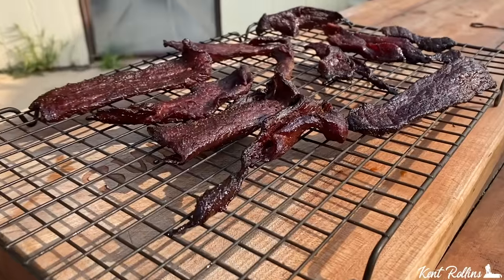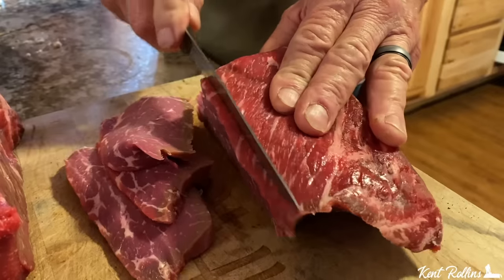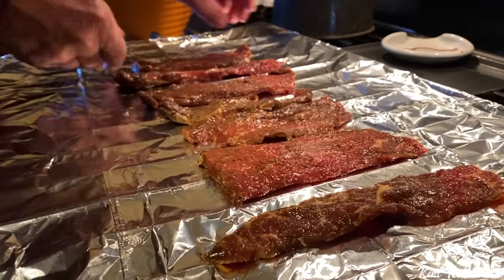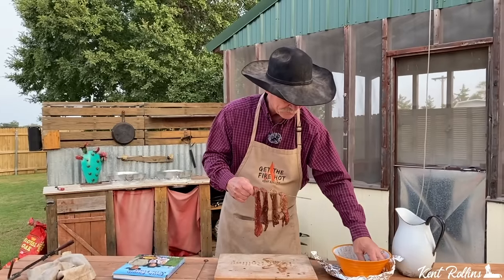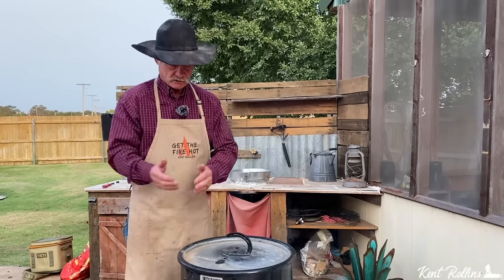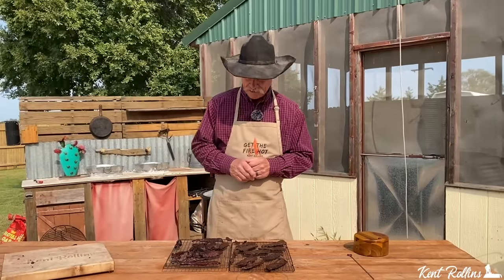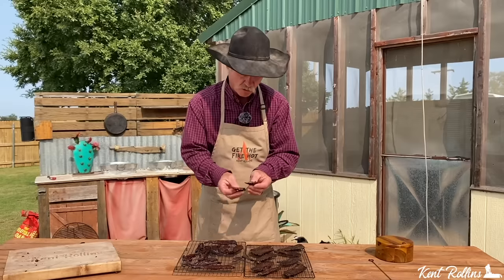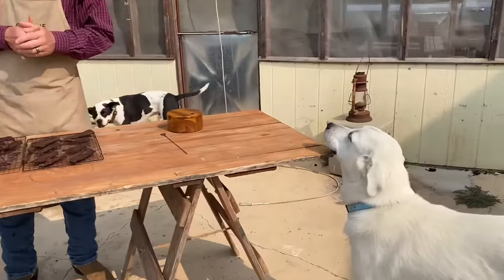Smoked Jerky | PLUS No Dehydrator Jerky Recipes